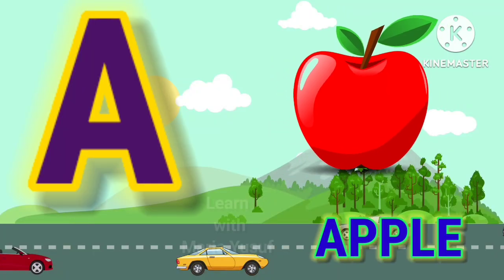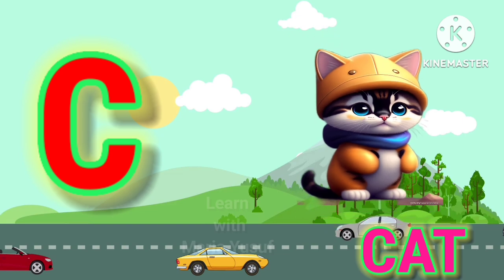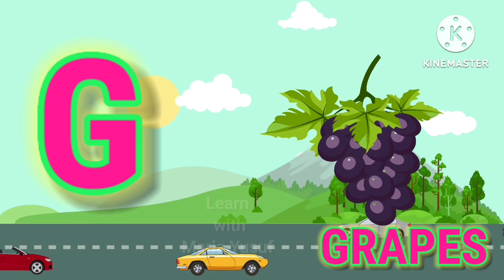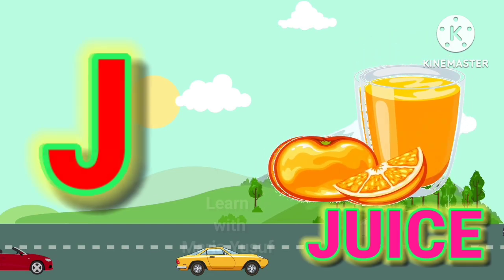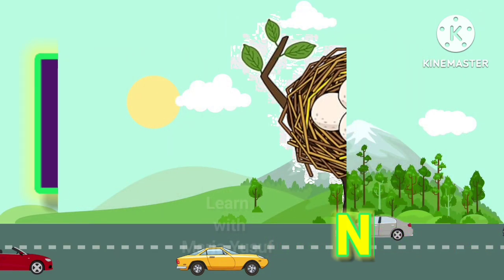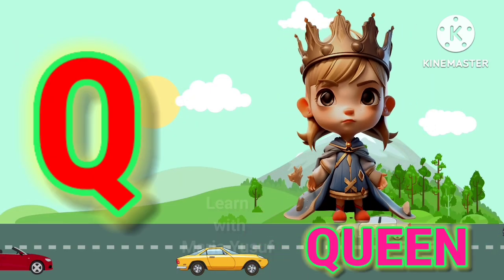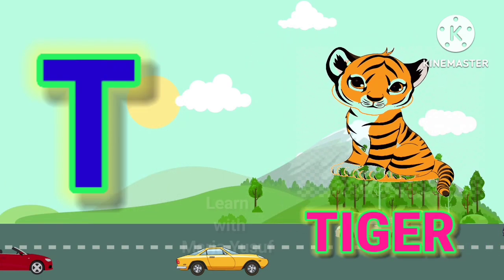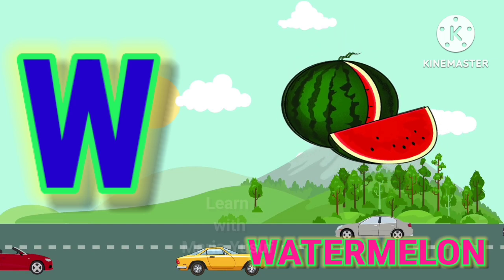A For Apple,B For Ball,C For Cat|English Alphabet For Kids|Phonics |Abcd|A For Apple New Video,3133